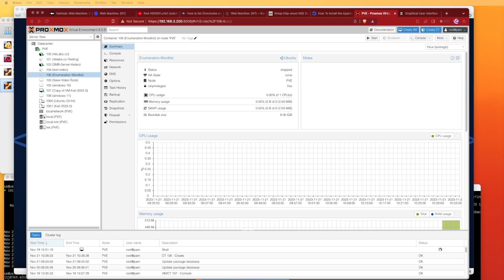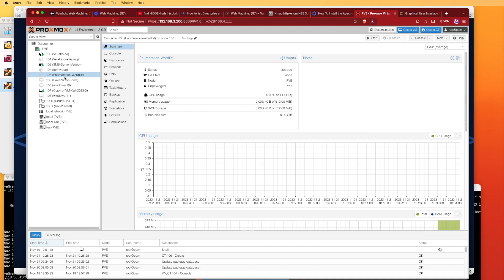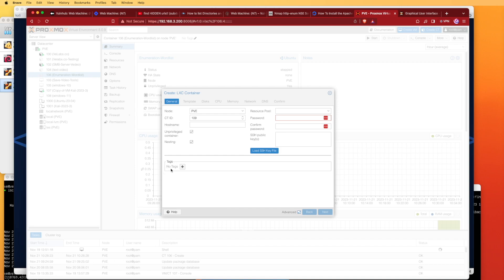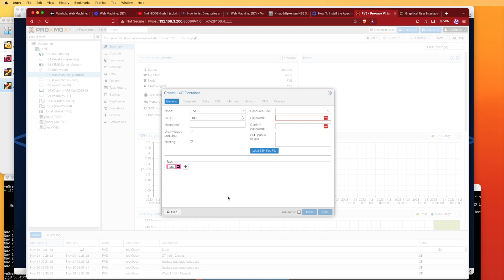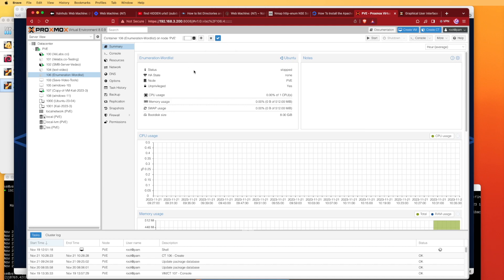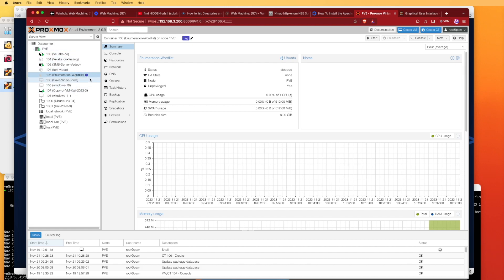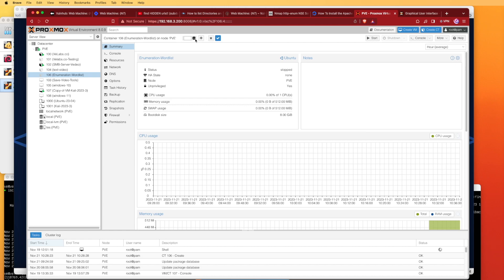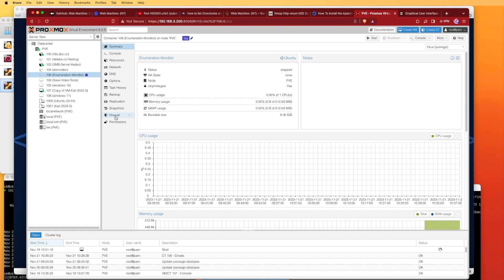New To Proxmox Web Interface TAGS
Found a new thing that could be dune with the Proxmox web inter face you can now add tags to VM and CT Nov 2023

Fuel our coffee cravings:
BTC: bc1qmqe5n7pnep95dzknh48yf3x3c70wcf0r3jvd0x